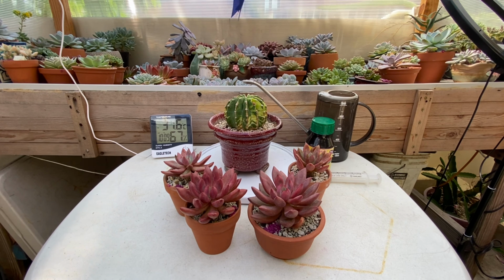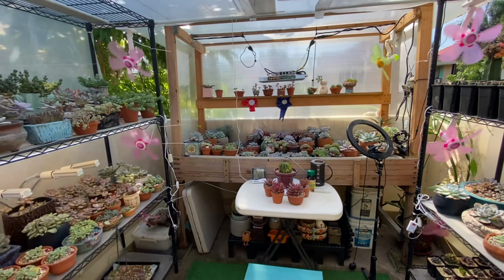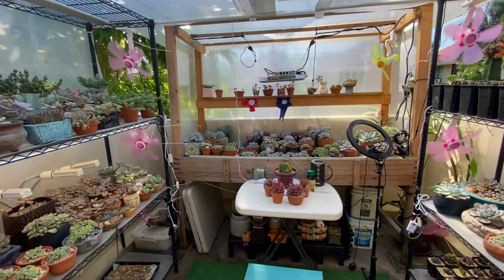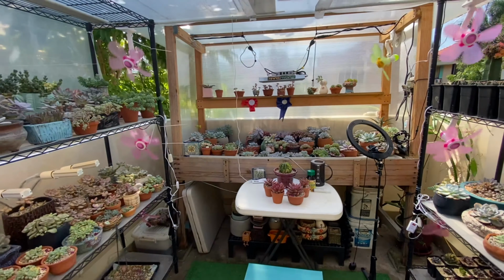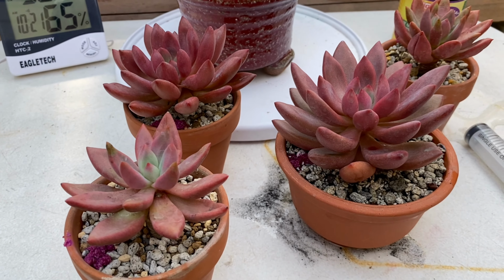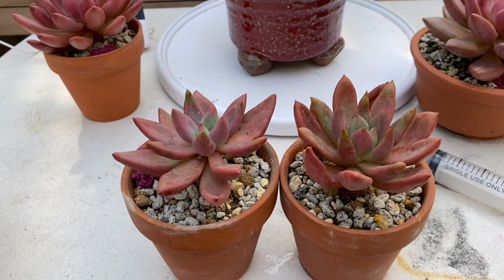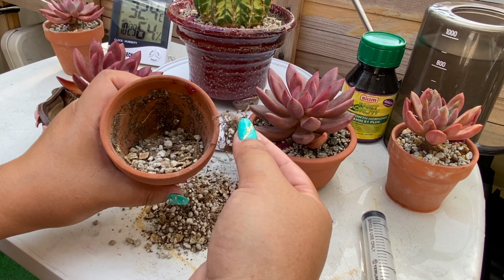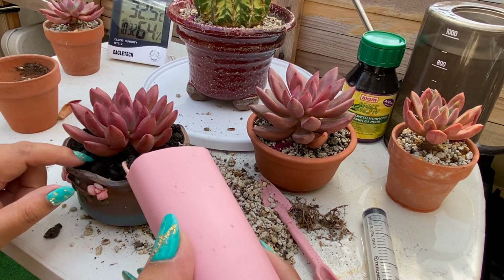How to care for Succulents: Echeveria Rubydonna